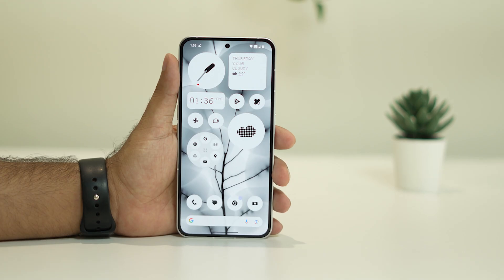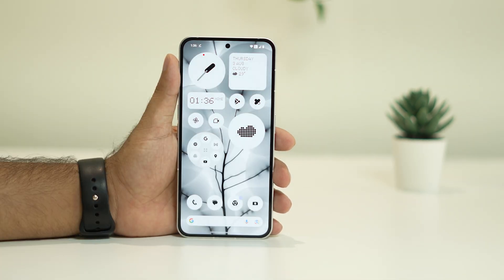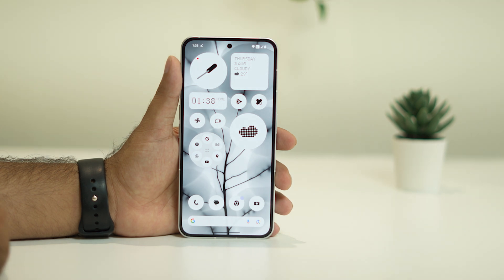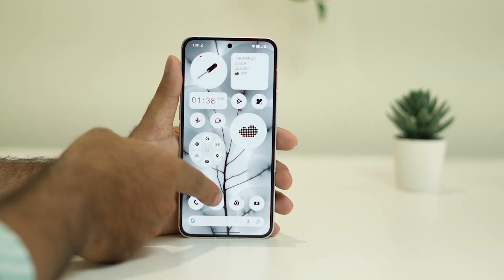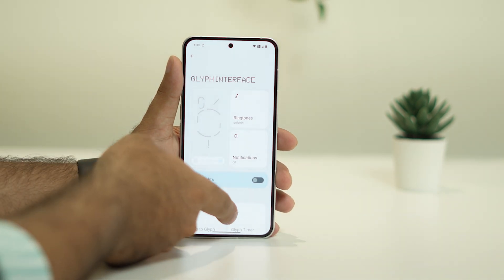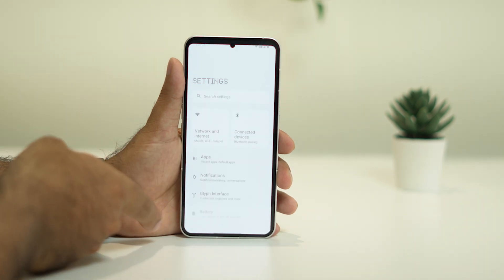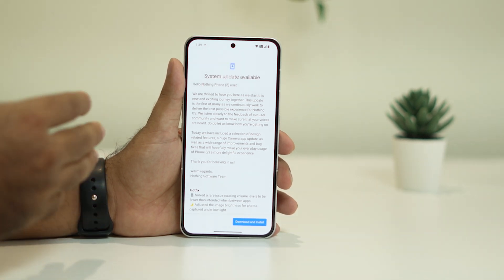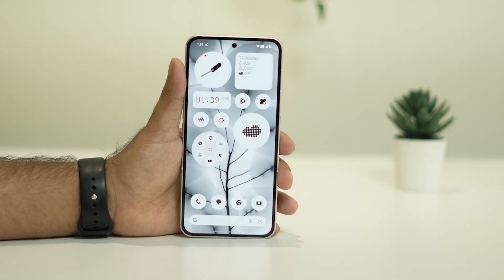How to Fix Overheating Issue on Nothing Phone (1,2)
In this video, We will show you How to Fix the Overheating Issue on a Nothing Phone (1,2). Nothing Phone (1, 2) has launched many exciting features. However, there are a lot of users who are facing several issues with their phones. The users report that the Nothing Phone (1, 2) is overheating with normal uses. It is causing issues for the users.

Today, we are here to solve this overheating problem for you. This video will discuss how to fix the overheating problem with your Nothing Phone (1, 2). So, look at the whole article if facing the same issue.

CHAPTERS IN THIS VIDEO :
0:00-INTRO
0:28-TURN OFF BACKGROUND APPS RUNNING
0:59-REMOVE UNWANTED APPS WHICH IS CONSUMING LOTS OF BATTERY
1:50-DONT USE WHILE CHARGING
2:07-MAKE SURE YOU HAVE ENOUGH STORAGE
2:36-TURN OFF GLYPH INTERFACE
3:08-UPDATE SOFTWARE
3:35-CONCLUSION

THIS VIDEO ALSO ANSWER FOLLOWING QUESTION :
How to Fix Overheating Issue on Nothing Phone
How to Fix Overheating issue on Nothing phone 1
How to Fix Overheating issue on Nothing phone 2